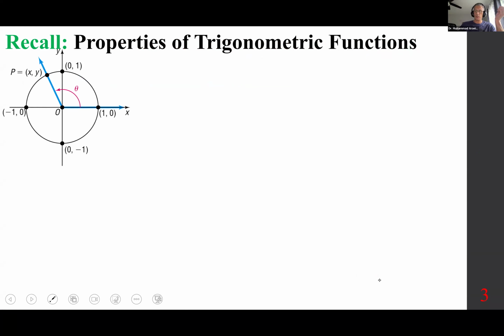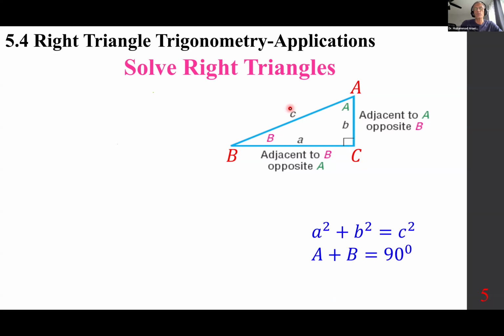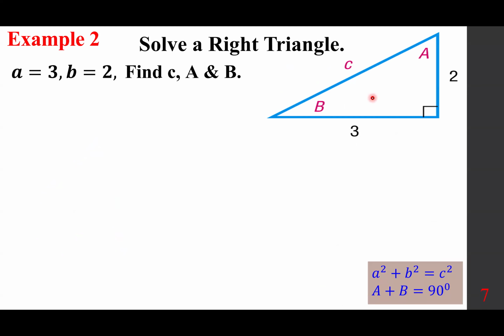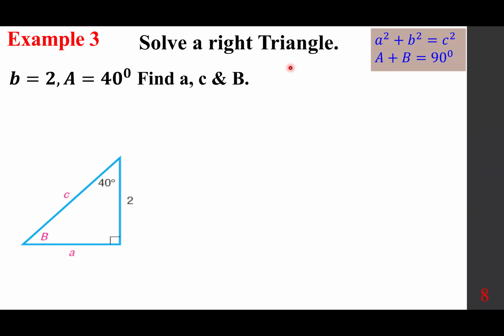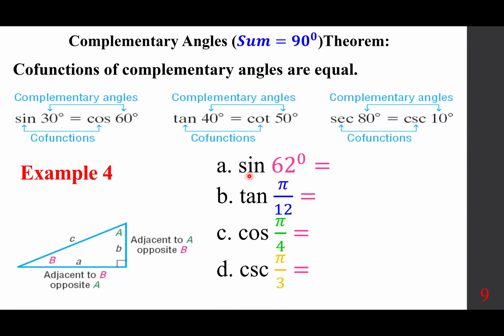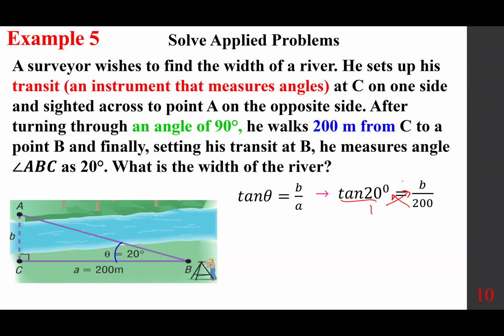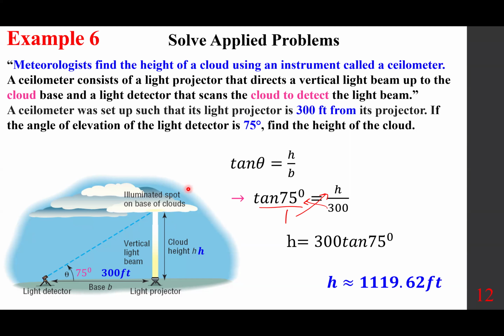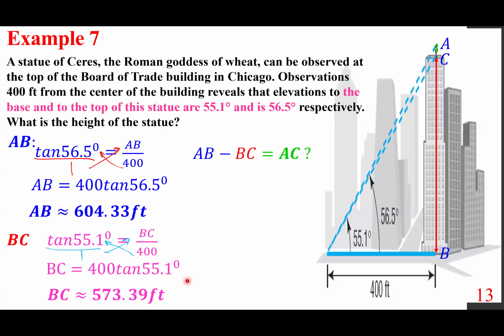2025 Fall Math 111 Section 5.4 Right Triangle Trigonometry Applications part 1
2025 Fall Math 111 Section 5.4 Right Triangle Trigonometry Applications part 1